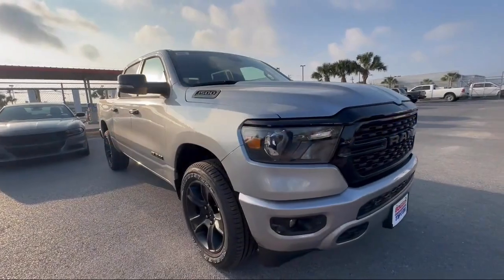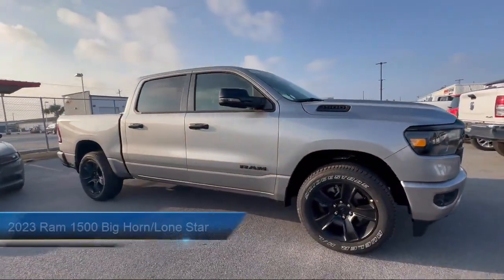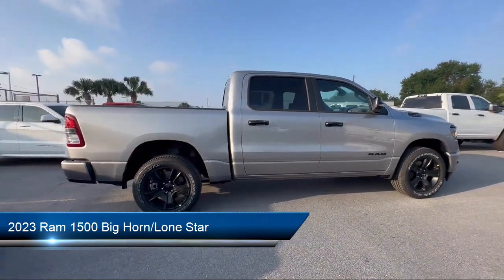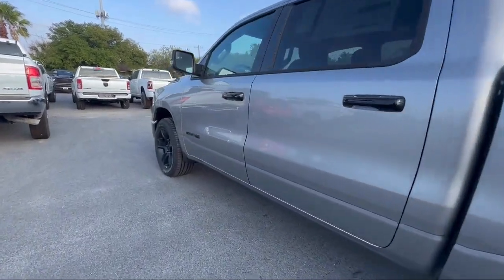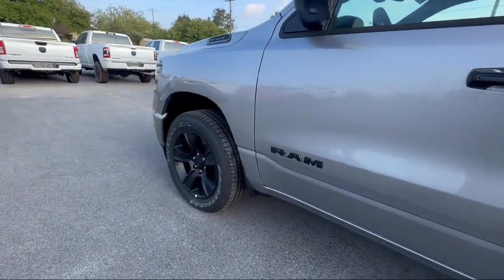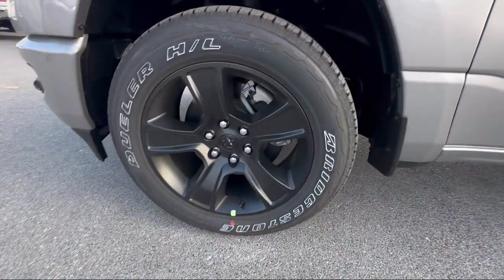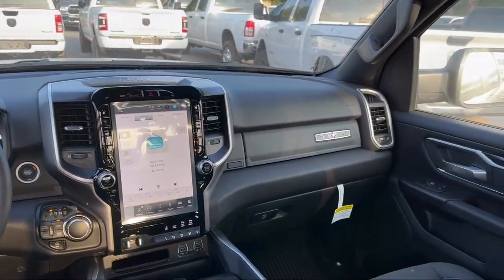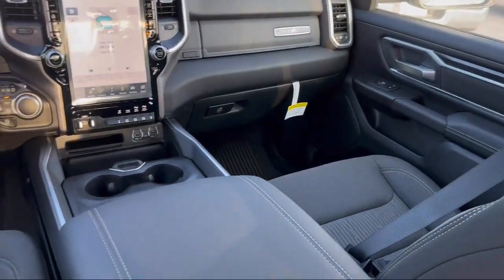2023 Ram 1500 Big Horn/Lone Star Crew Cab Brownsville Harlingen McAllen Weslaco Port Isabel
2023 Ram 1500 Big Horn/Lone Star Crew Cab Stock Number: R698010 Vin:1C6SRFFT6PN698010.

2101 Central Blvd.